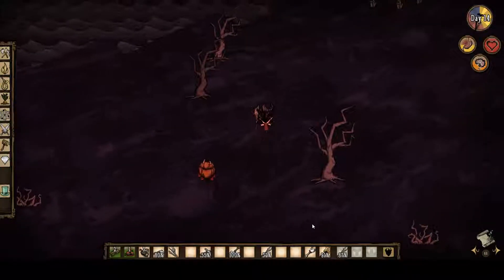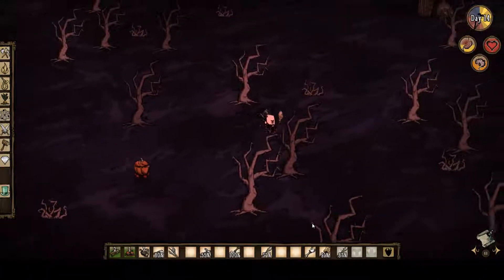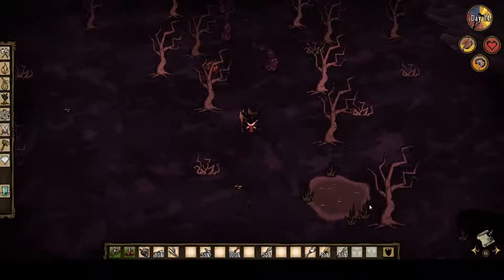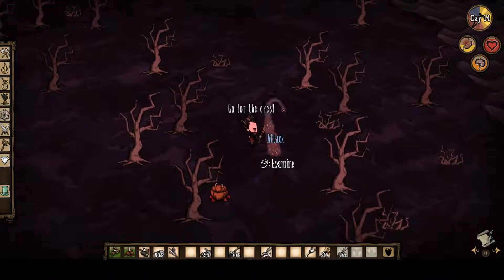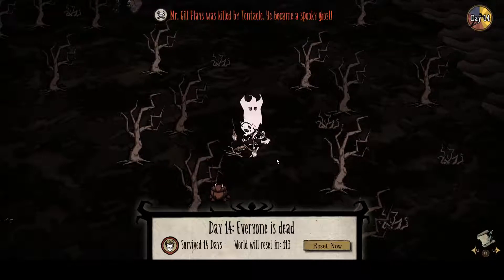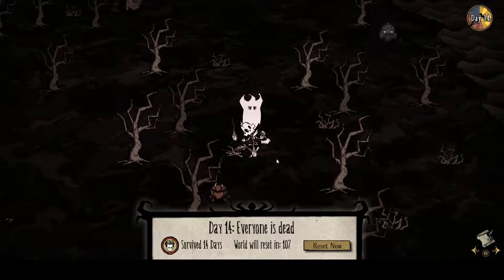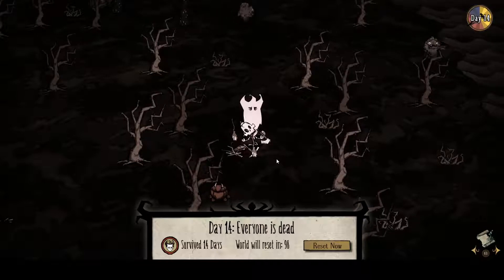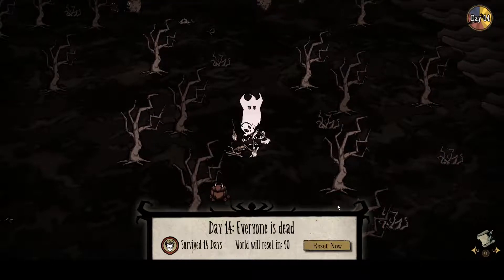Dont Starve Together Ep...4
Click the like button if you want me to play more!